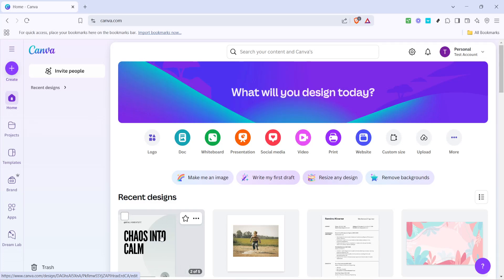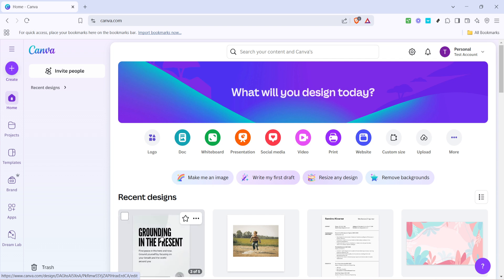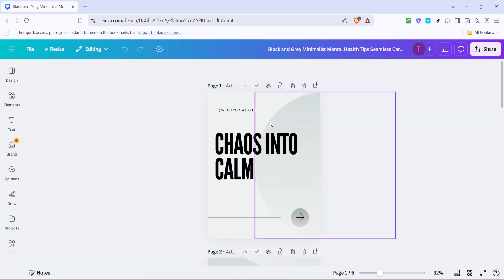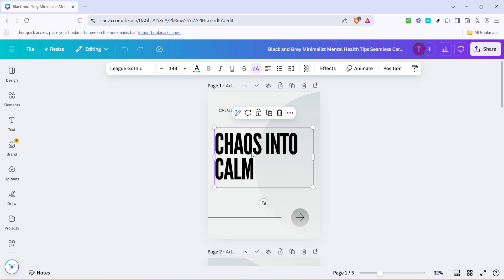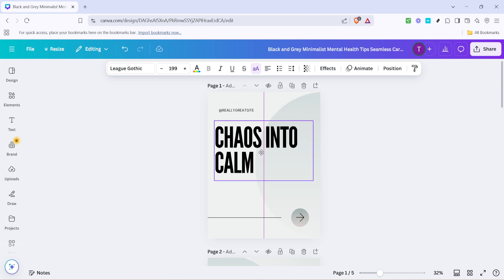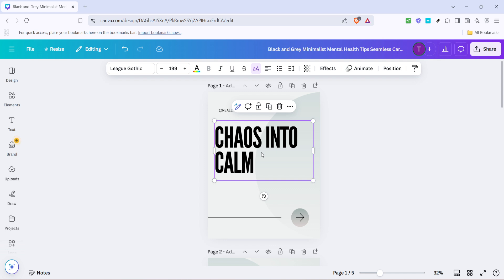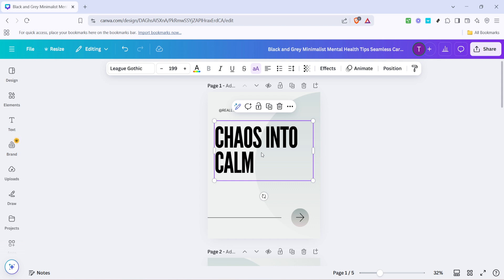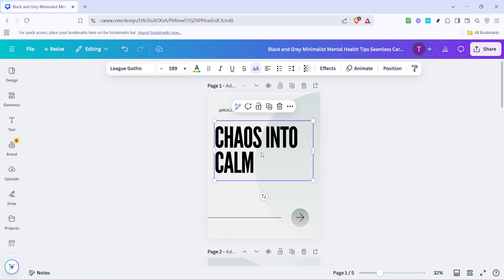How to Move Text Box in Canva (Full 2025 Guide)